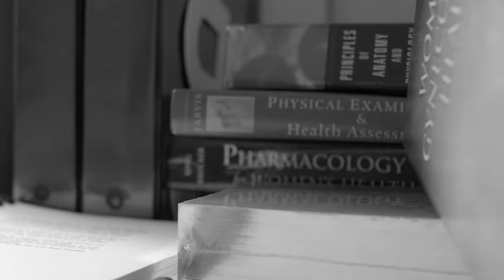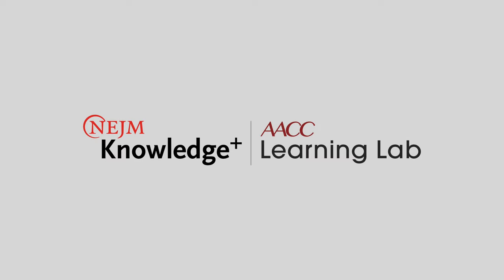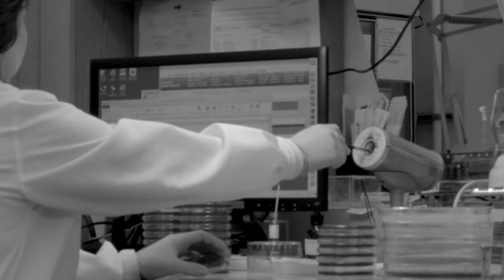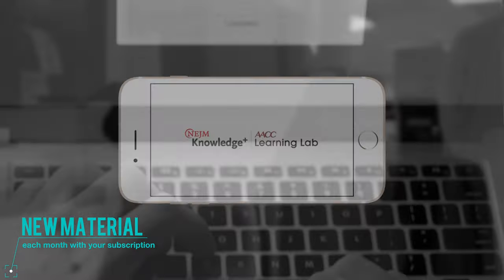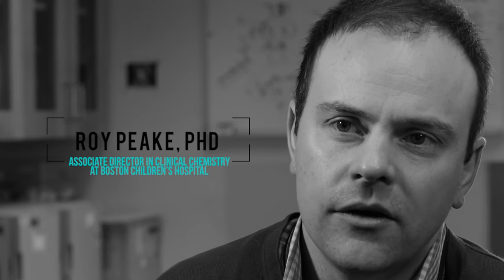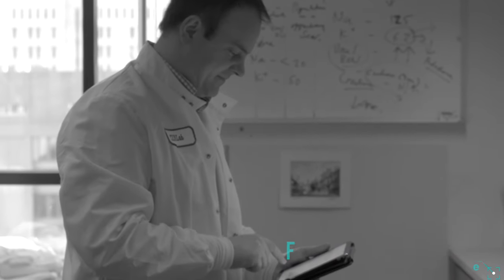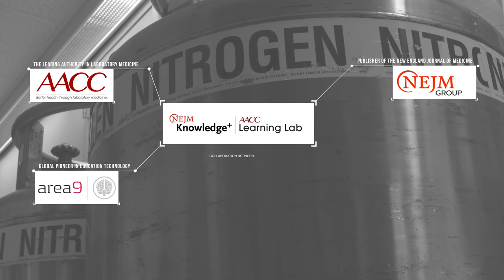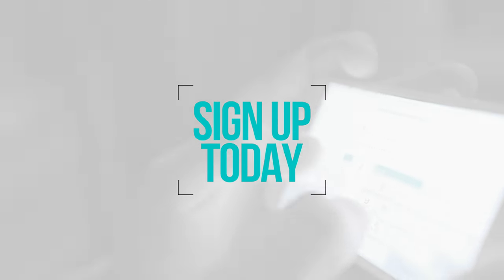AACC Learning Lab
AACC Learning Lab is an online learning platform that covers all disciplines of laboratory medicine and adapts to the individual learner’s subject knowledge and expertise.